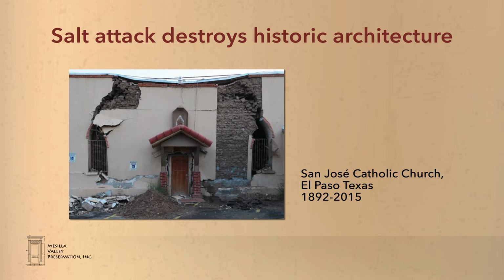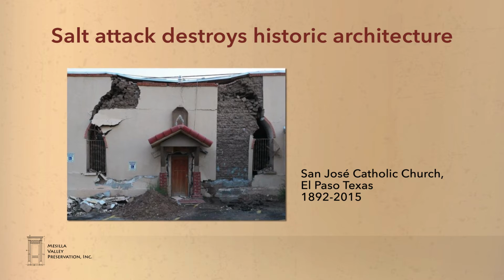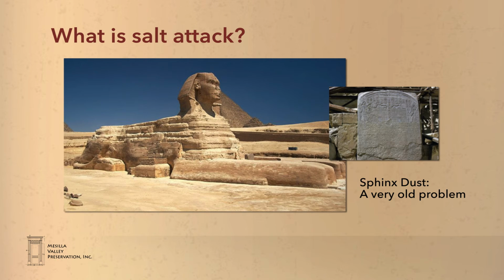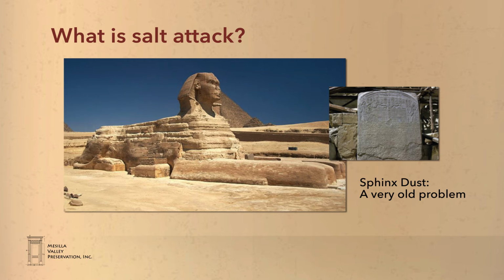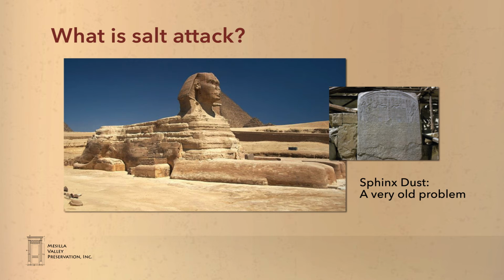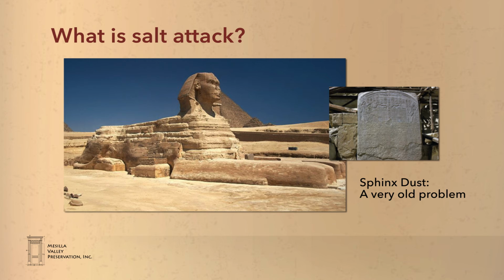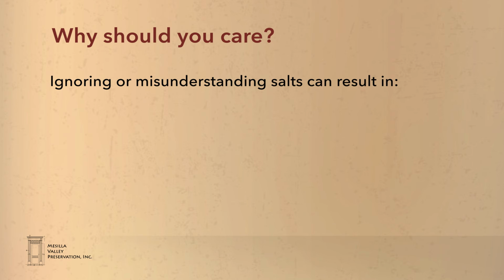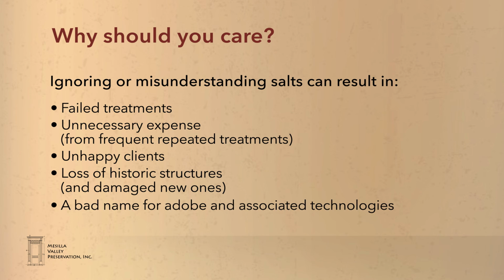Salts of the Earth: When Salts Attack! (1 of 8 videos)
Learn about the natural process of salt attack, and its impact on adobe and earthen structures. MVP's eight-part Salts of the Earth video series provides background on Salt Attack in adobe and earthen structures. This video provides an introduction to salt attack, with background on the natural process and an example of the devastation that salt attack can wreak on historic adobe buildings.